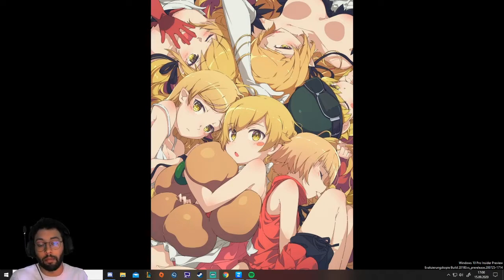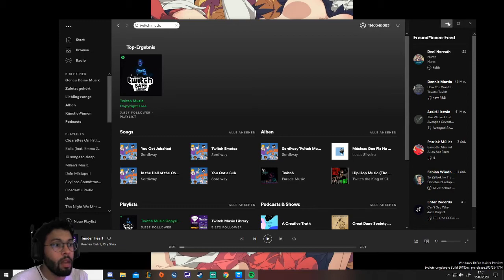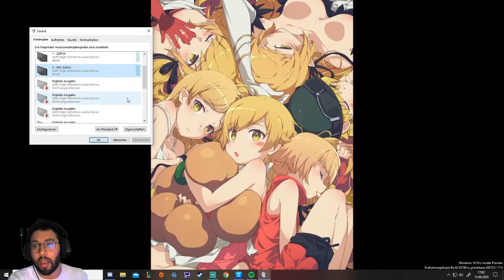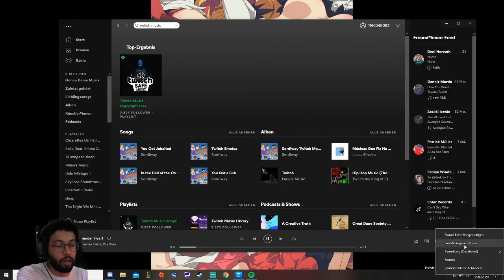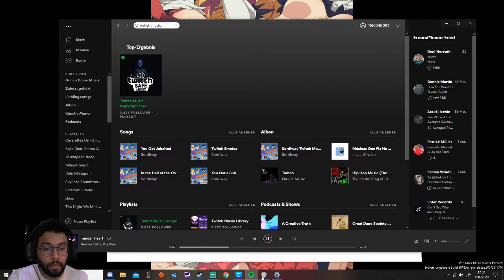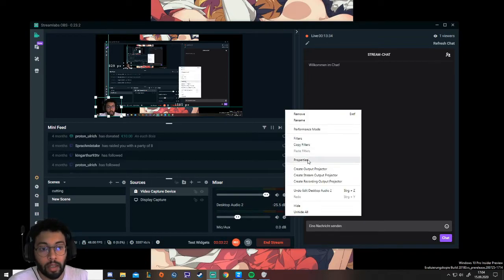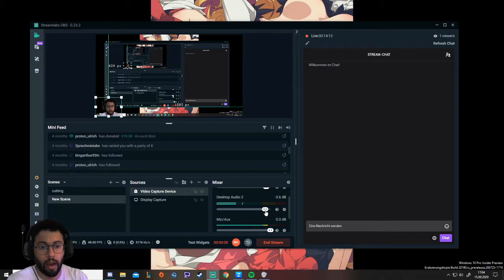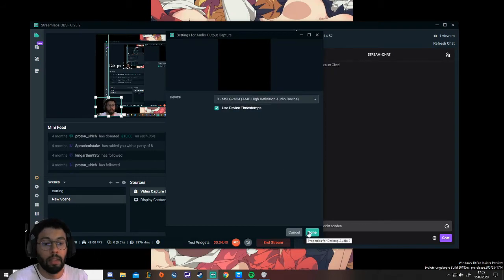How to play music on stream, without hearing it (OBS, Spotify on Windows10)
Using OBS and spotify with windows 10.